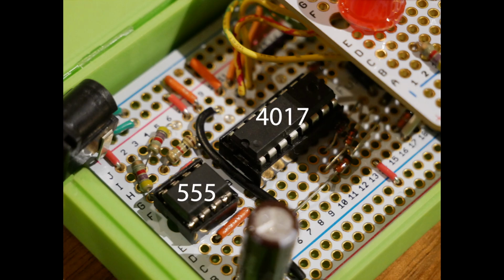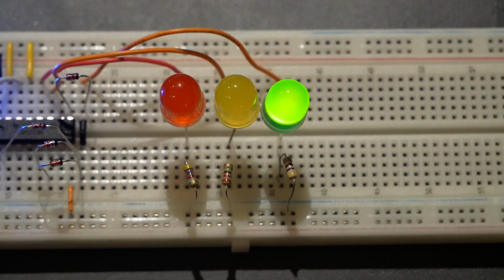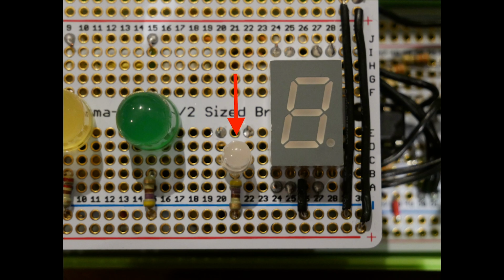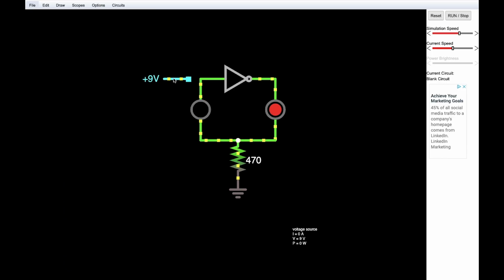A Traffic Light Driven with Integrated Circuits